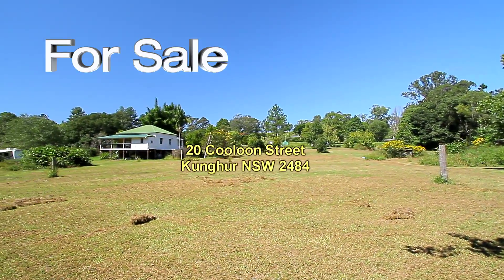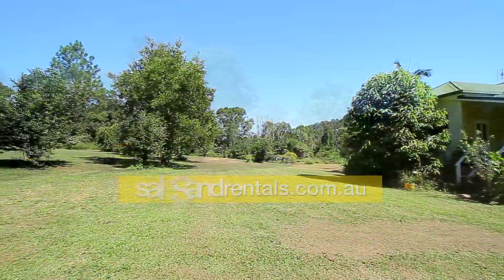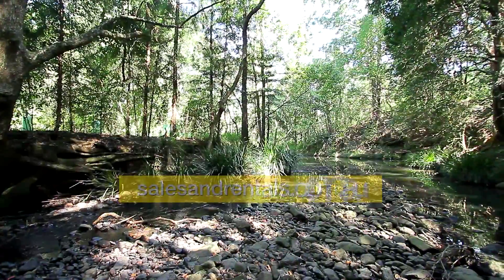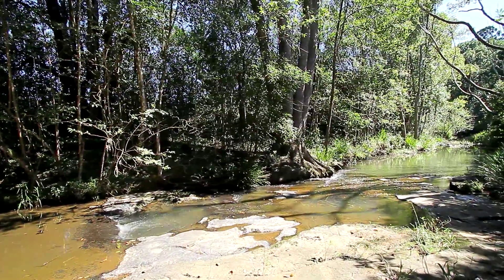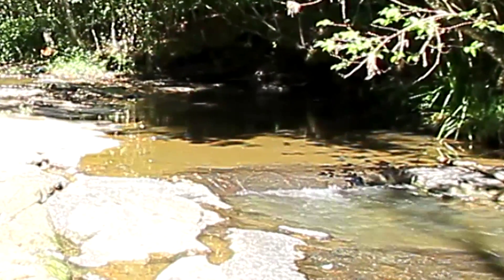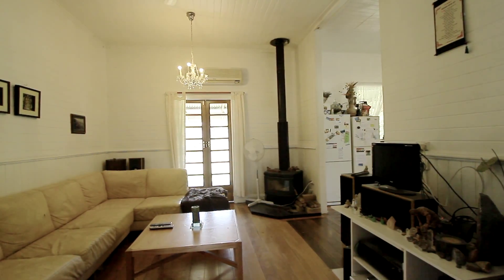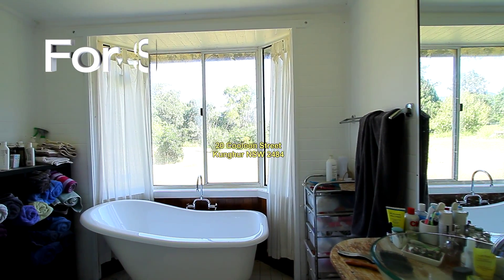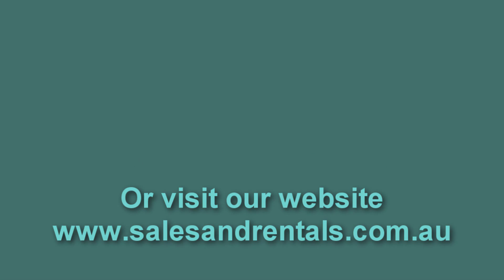20 Cooloon Street Kunghur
House on acreage in Kunghur for sale by Kingscliff Sales and Rentals